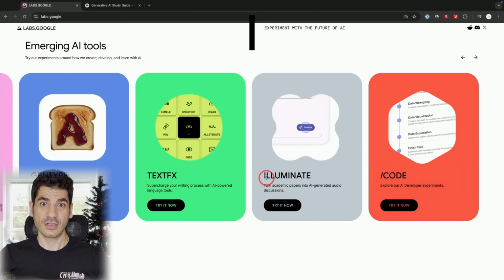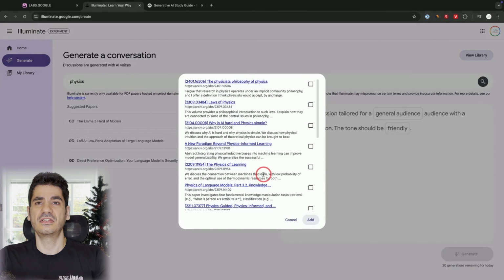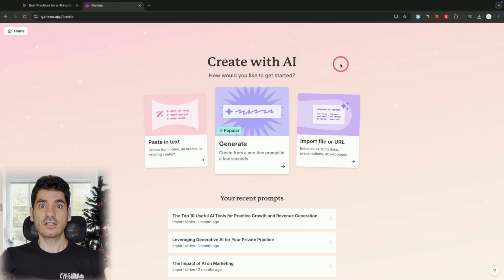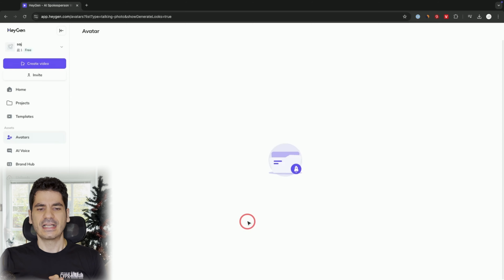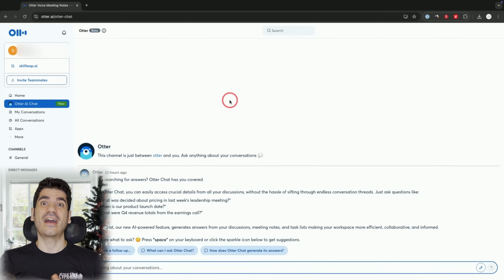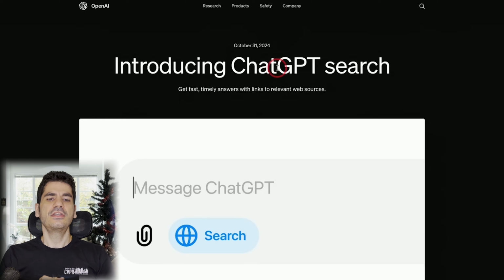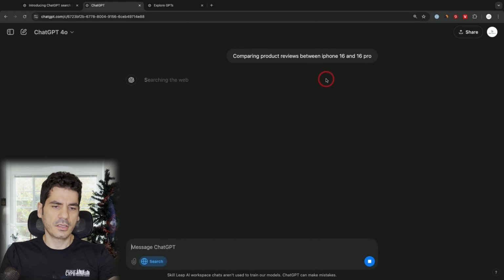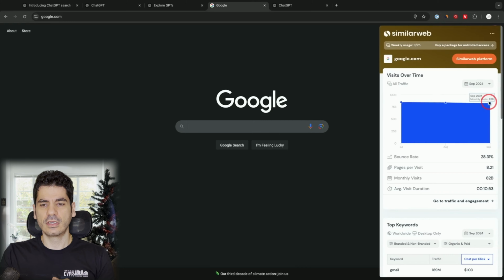AI tools I personally used to boost productivity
Ready to supercharge your productivity with AI? In this video, we explore 7 game-changing AI tools that can transform the way you work, create, and collaborate! From Google Illuminate's AI-generated audio discussions to Napkin AI's visual content generator, these tools are designed to save you time and boost creativity. We’ll also dive into the new ChatGPT Search feature that aims to challenge Google Search!

⌚️Timestamps:
00:00 - Teaser
00:43 - Channel welcome
01:26 -  First AI tool
04:06 -  Second AI tool
05:07 -  Third AI tool
06:34 -  Fourth AI tool
08:06 -  Fifth AI tool
09:01 -  Sixth AI tool
10:05 -  Seventh AI tool
14:53 -  Outro